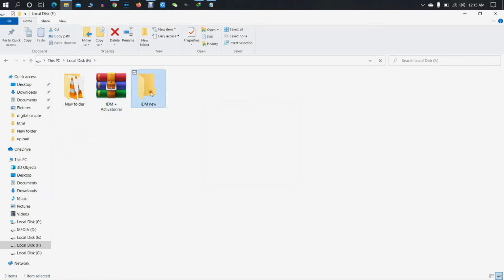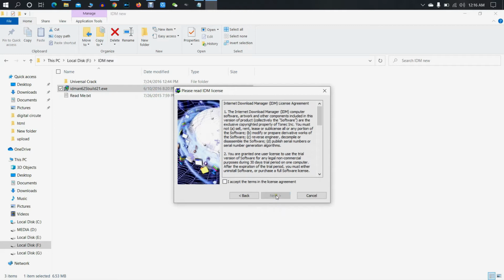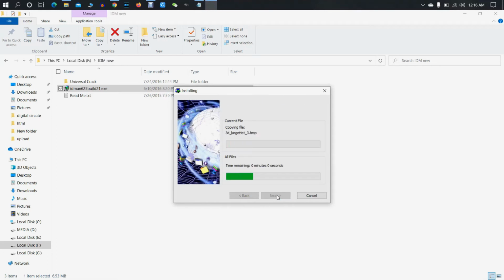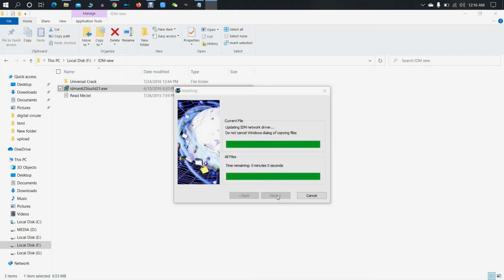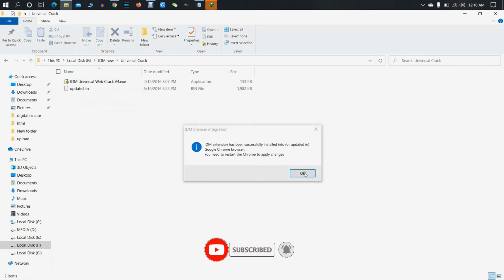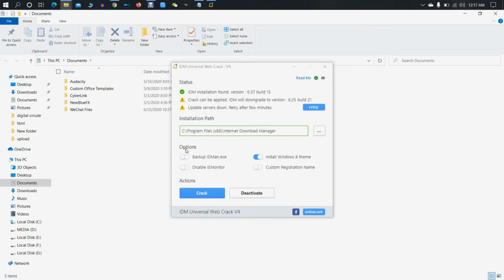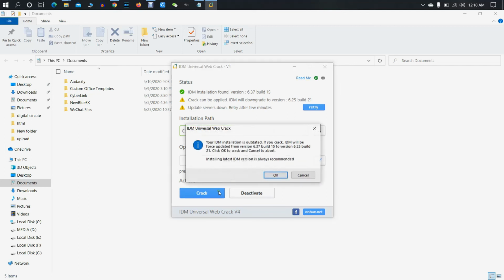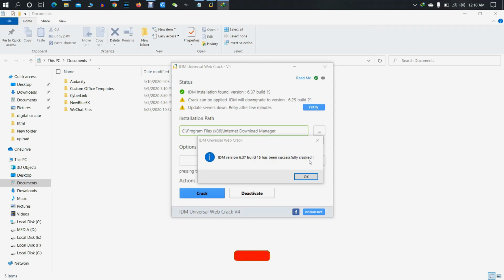How to download and Craek IDM (Internet Download Manager) Full version Tutorial || Fast tut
How to download and crack IDM (Internet Download Manager) Full version Tutorial
Hello friends! In this video, I will show you about“ IDM (Internet Download Manager) Full version Bangla Tutorial.IDM called Internet Download Manager. I tell you a simple process to use IDM for a lifetime. So follow our video.

I hope you enjoyed this video and help you